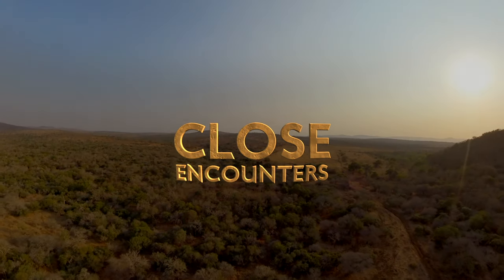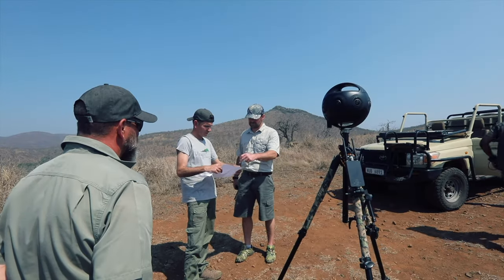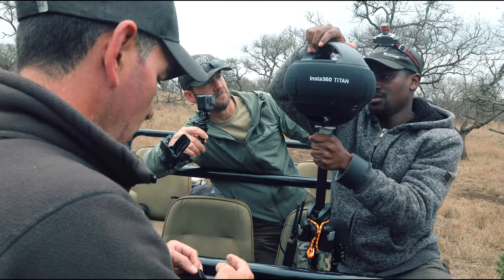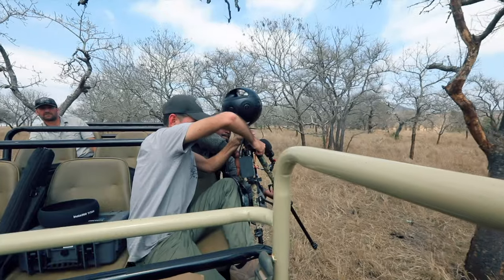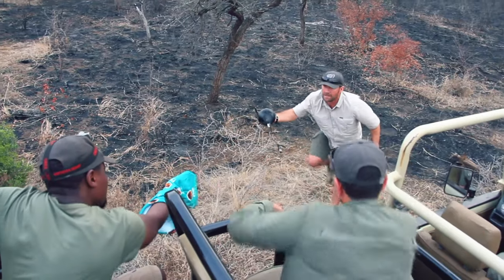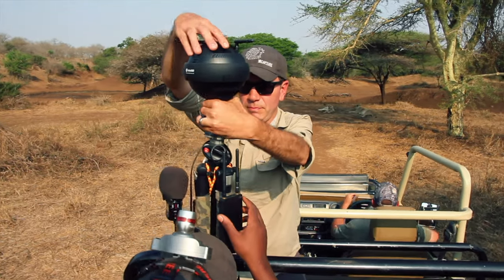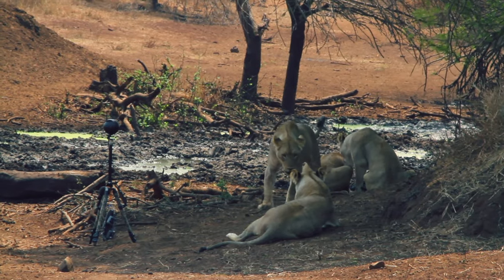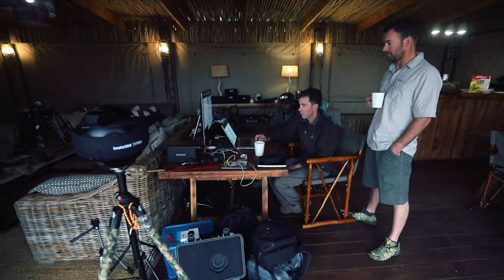Behind the Scenes: Wildlife Filmmaking in the African Savannah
Want to see lions 🦁, elephants 🐘and rhinos up close from your living room? Check out Close Encounters, a new VR nature documentary about these majestic animals filmed on Insta360 Pro 2 and Titan by @VR Capture @letsveer. Get their top 5 wildlife filmmaking tips on our blog!

Follow @insta360